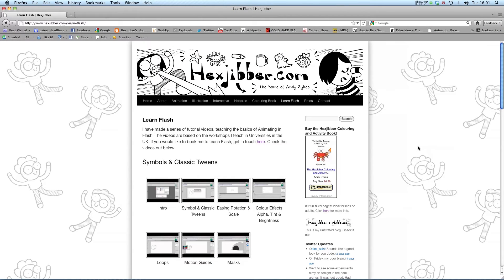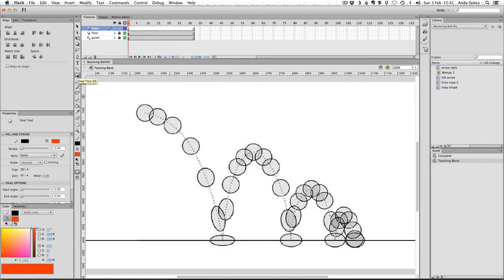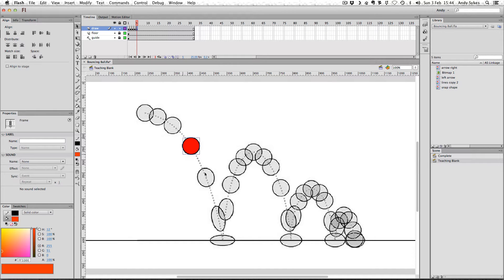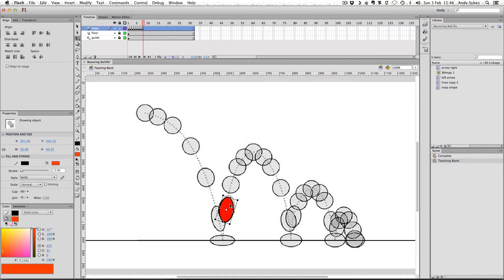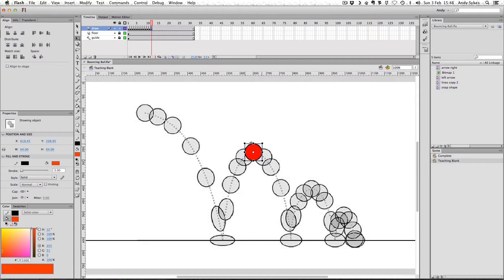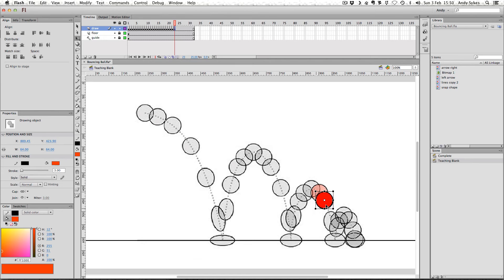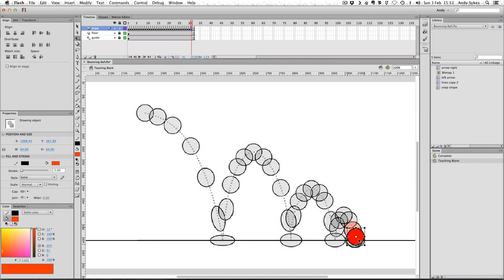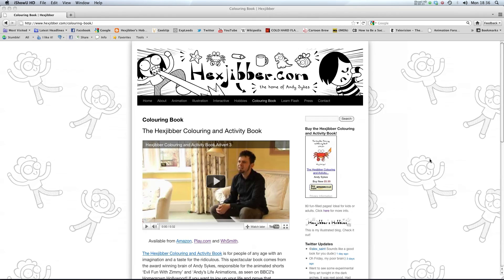How to Create a Bouncing Ball in Flash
A quick tutorial demonstrating the basics of frame by frame animation in Flash, with a bouncing ball animation.